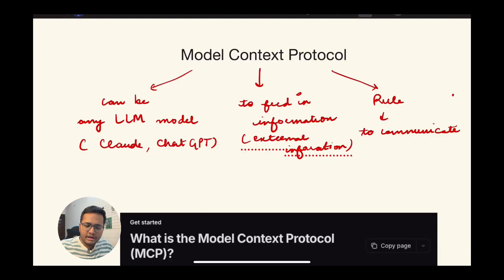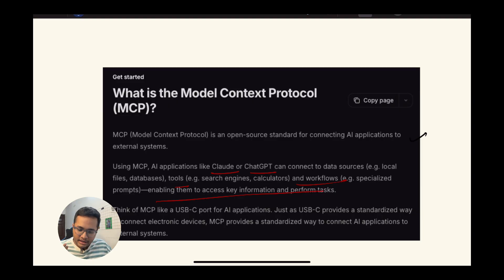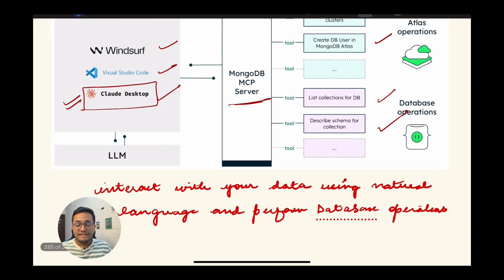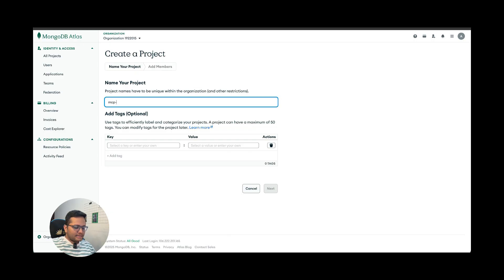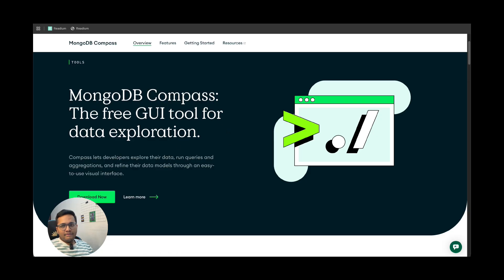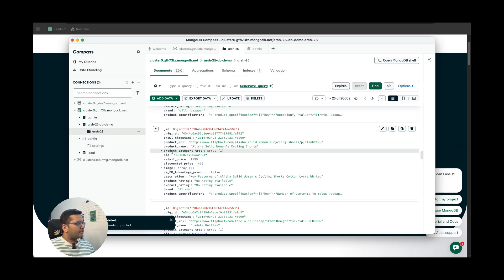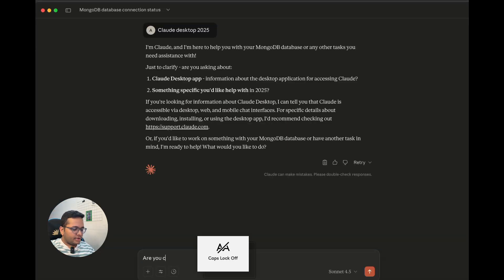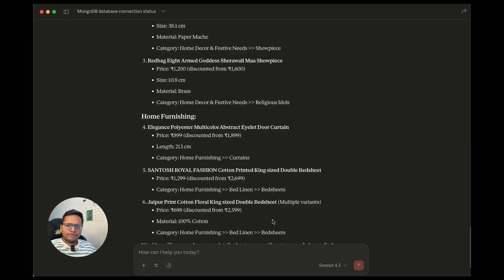What is MCP (Model Context Protocol) in 2025 in 18 minutes from Scratch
What is MCP (Model Context Protocol) in 18 minutes from Scratch featuring MongoDB MCP and claude Code.

Hi All,
In this video I have talked about MCP(Model Context Protocol) - what it is, its use-cases, applications and with an example of MongoDB MCP that is now available generally, I integrated it in Claude Desktop and the process has been explained step by step.

The MongoDB MCP Server enables developer tools with MCP clients to interact directly with a MongoDB database and to handle a range of administrative tasks, such as managing cluster resources, as well as data-related operations like querying and indexing.

And thanks to MongoDB for the collaboration!